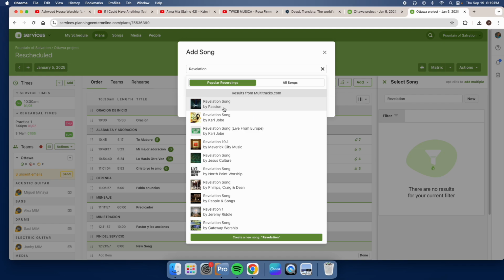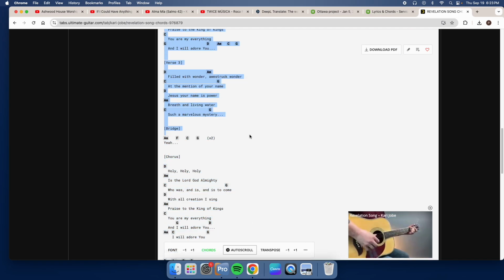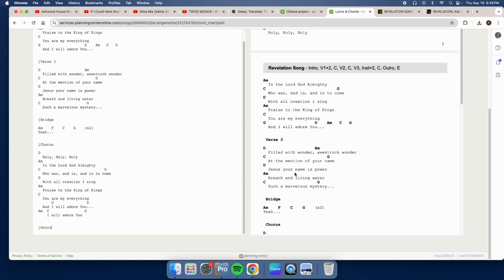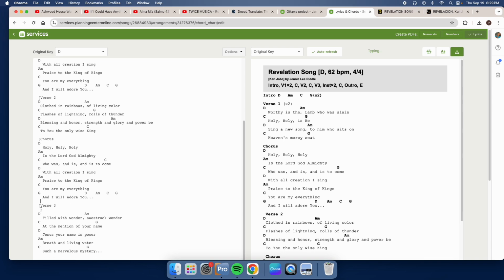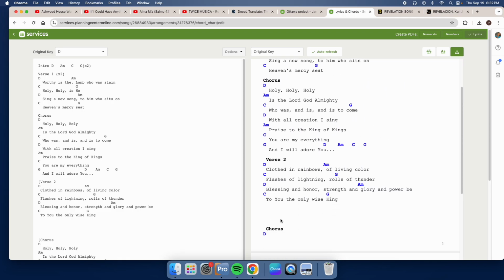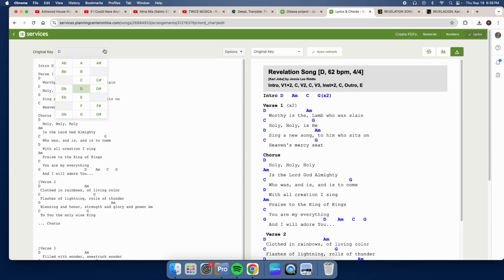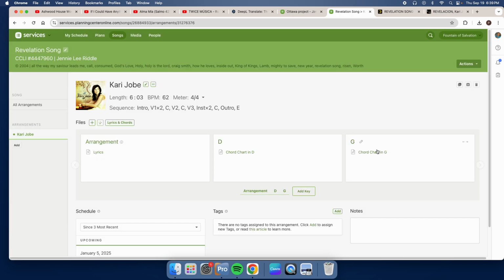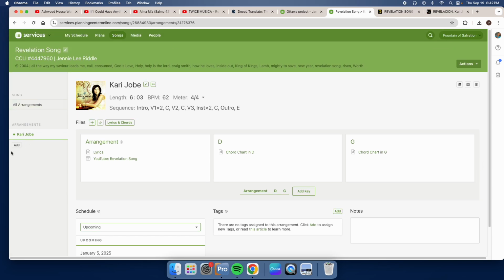Planning center part 3